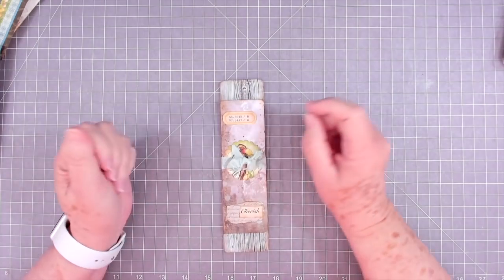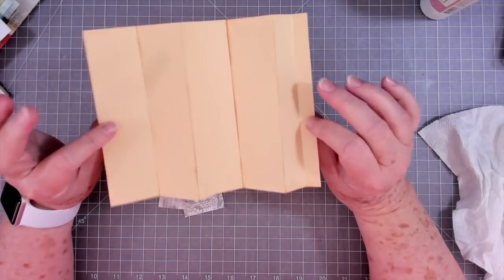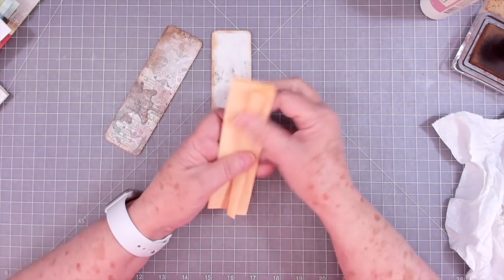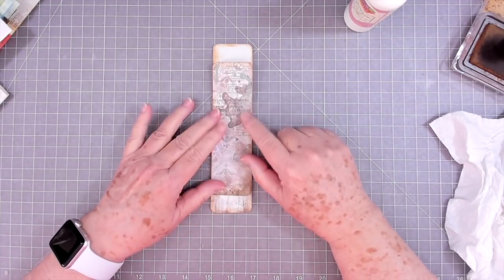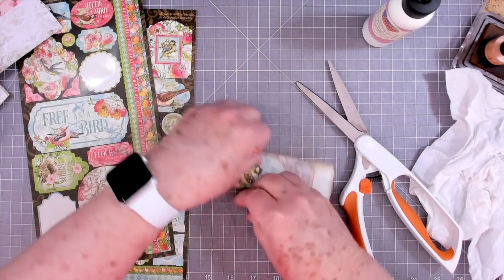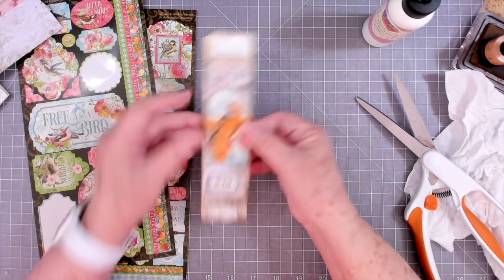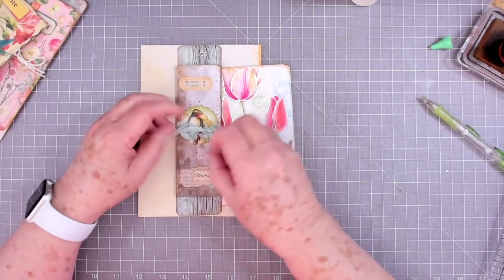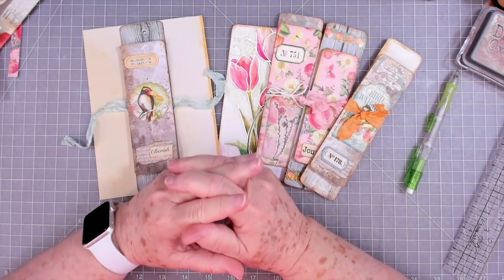BELLY BANDS WITH ACCORDION FLIP OUT JOURNALING PAGE ~ WRITING BOARD FROM OLD GREETING CARD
Grab those scraps and lets make some belly bands with accordion flip out journaling spots. They are so easy to make and they will look great in your journals.

Products I use:

Sugarbelle bottle tops:
Sugarbelle bottles easy squeeze: